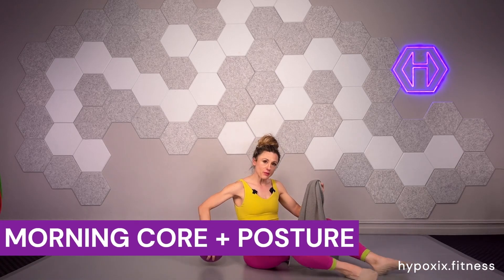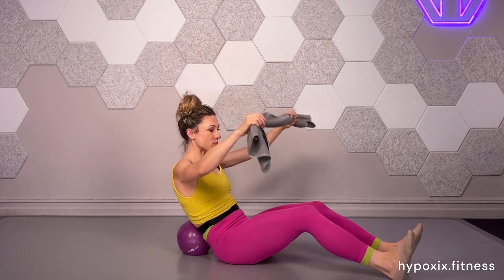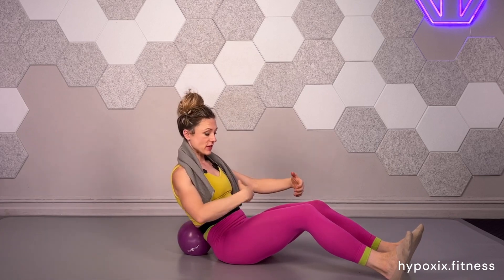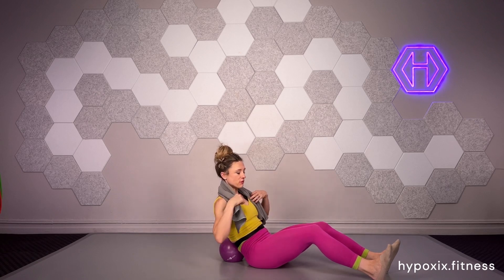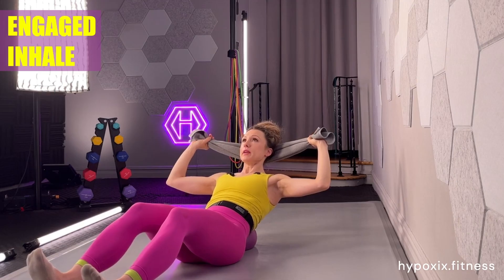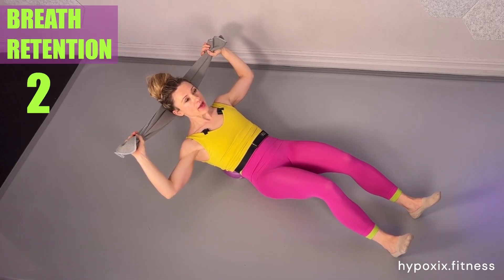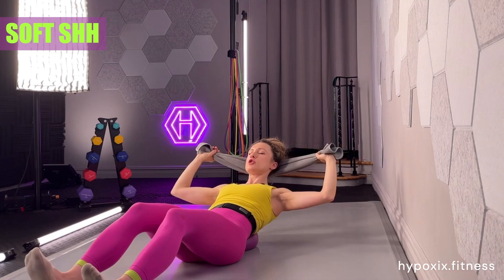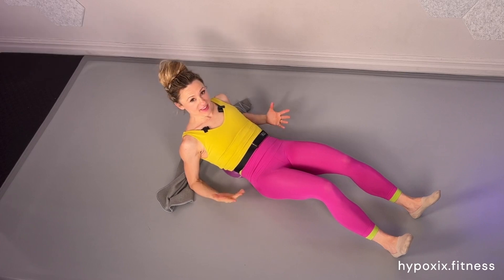POSTURE & CORE EXERCISE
LEVEL 19 BREATHOGRAPHY

Let's OPTIMIZE:
Nervous System
Core
Posture
In under 3 minutes, these short, progressive Breathography Core + Posture Protocols are designed to PRIME your nervous system, core, and posture for the day ahead of you!
You might be a person who doesn't have time for a full workout in the morning, but committing to this 3 minute routine has the ability to shift your nervous system for the better for the day due to the controlled breathing, and activate deep core muscles that lessen the risk for injury and improve your posture for THIS COMING DAY...your best day yet!

All that you need in most of these short protocols is an Ab-Ribbon and a hand towel. For some, you will add a pilates ball and a chair. You can also perform these on a lunch break BEFORE you eat lunch. Did you know there are physiological and metabolic benefits to performing "exercise snacks" like these BEFORE you eat? I highly recommend improving blood sugar response and body composition by performing short routines such as these before you go eat...you will also have the BEST posture at your dinner table :-)

The morning Core + Posture Videos move from Level 1 to Level 8 Breathography, meaning we will add progressive breath retention in the higher level videos. As per usual, if you are not ready to add a breath retention, just move to nasal breathing instead, but try to keep your Ab-Ribbon loose during the period of time that I suggest a breath retention. Adding the breath retentions in over time is a wonderful method of improving carbon dioxide tolerance and increasing the strength of the deep core when you are ready to add them!

XX
AJ